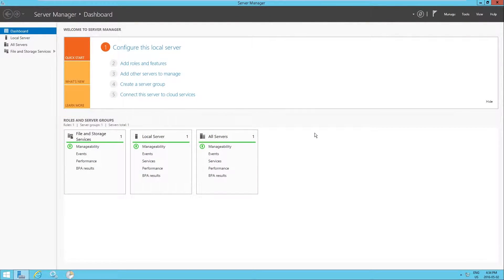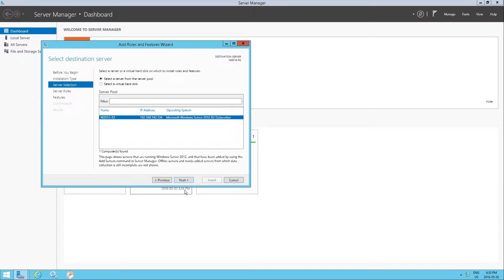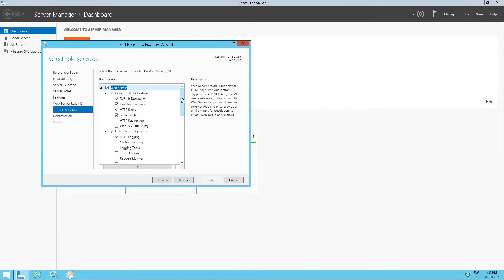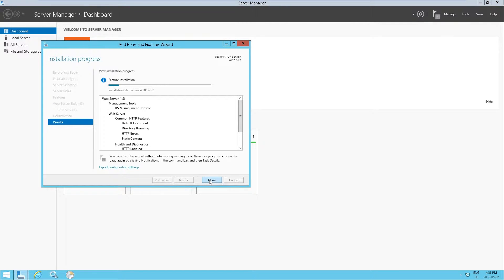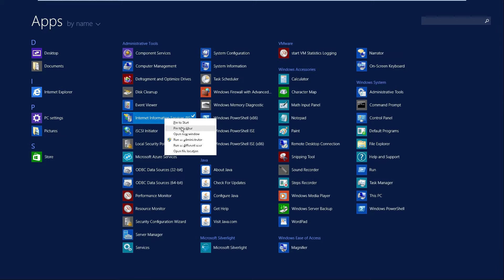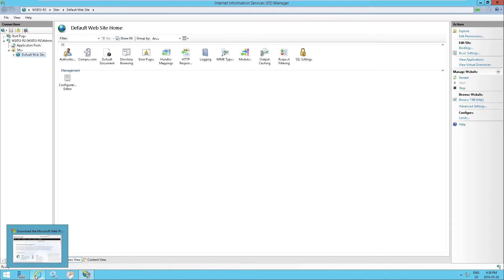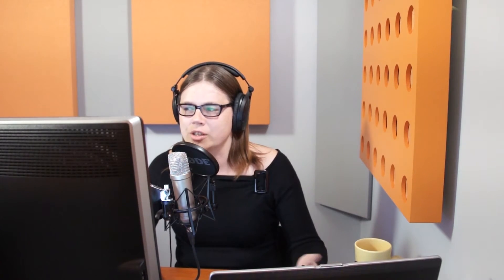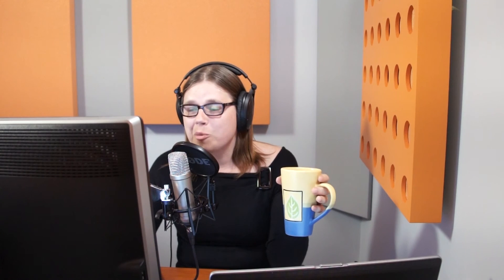CwE - IIS Series 2 - Installing IIS